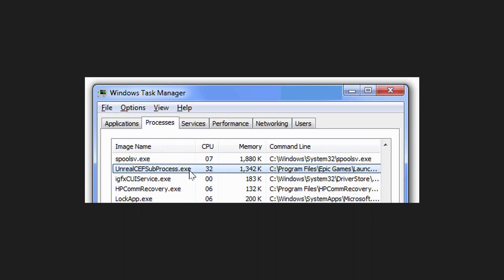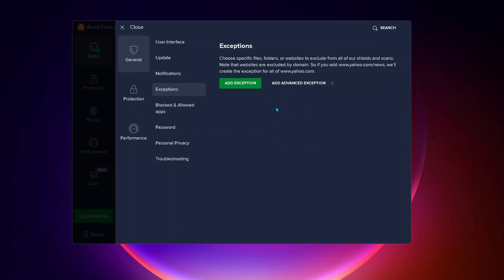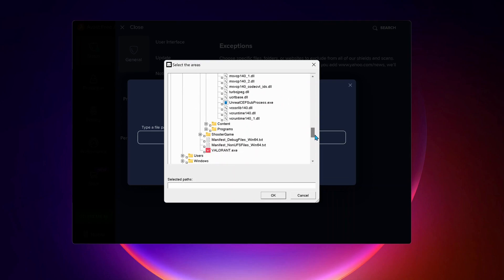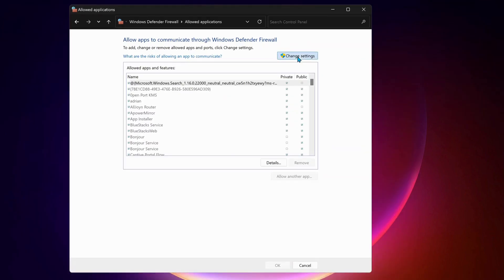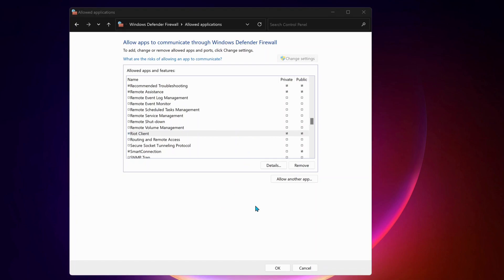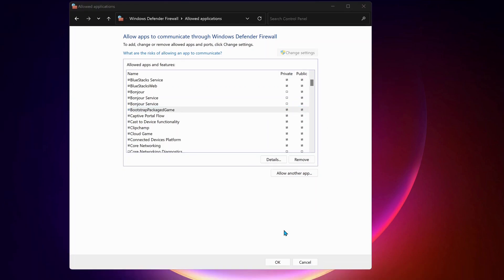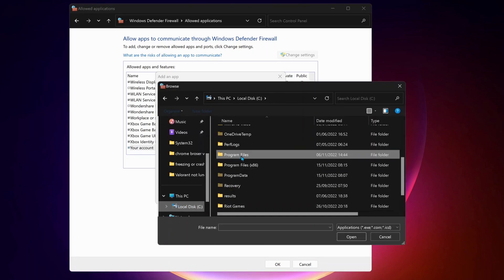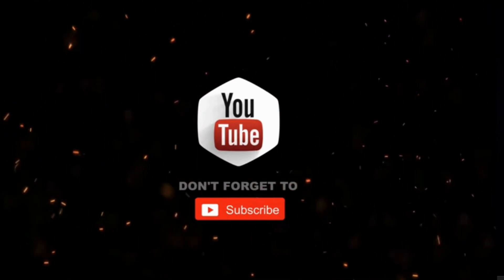Fixed: Valorant Unrealcefsubprocess.exe Easy Solutions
This video is about how to fix Valorant unrealcefsubprocess.exe this unrealcefsubprocess.exe causing high cpu usage and keeps on multiplying in task manager and keeps on eating up the disk adn cpu of your system. You can even close this application and keeps on getting access is denied error. So this video will help you to fix out the issue of unrealcefsubprocess.exe high cpu usage in task manager

Valorant Unrealcefsubprocess.exe FIX
HOW TO FIX Valorant Unrealcefsubprocess.exe ERROR
How to fix Valorant Unrealcefsubprocess.exe
How to fix Valorant Unrealcefsubprocess.exe application error